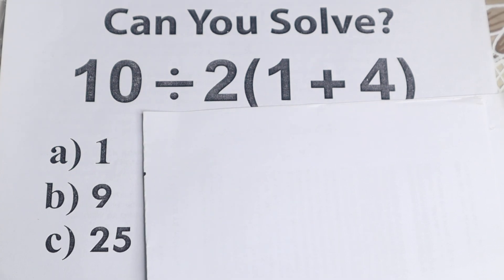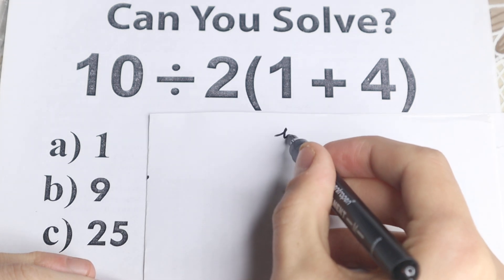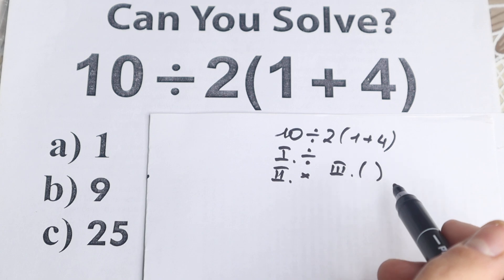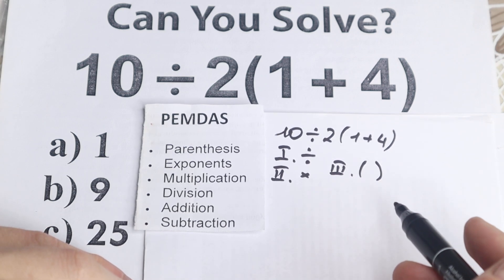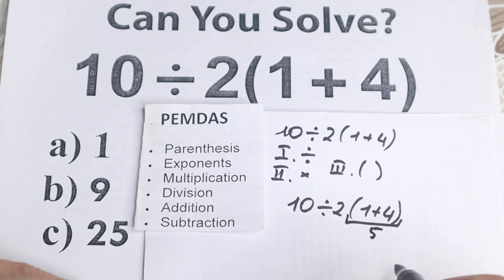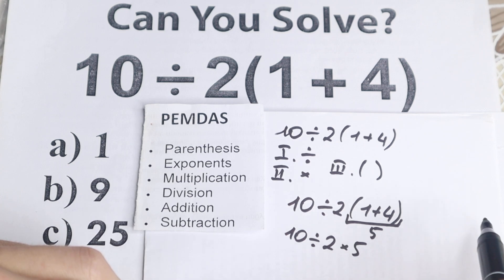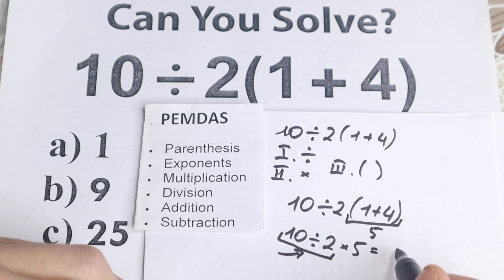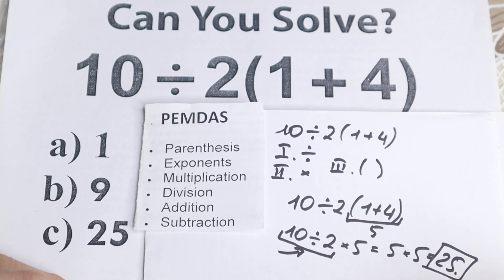A Tricky SAT Question | Many will get WRONG!